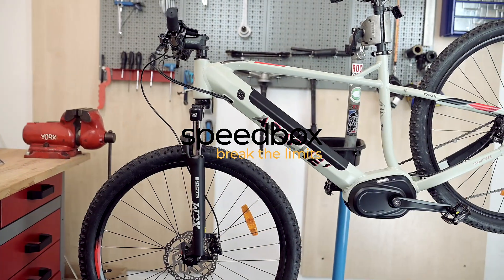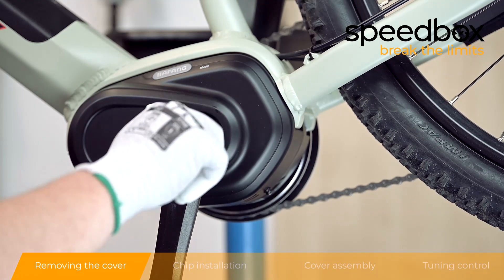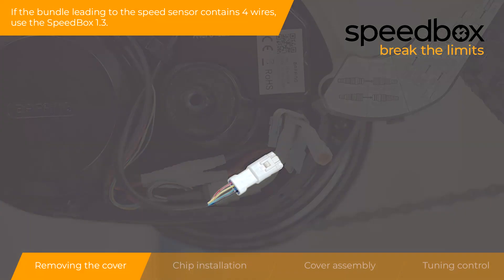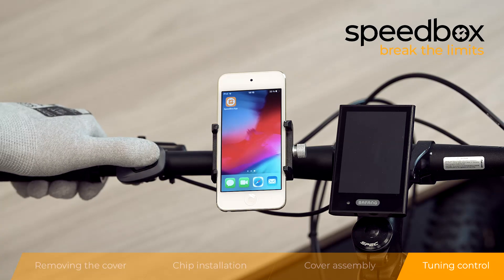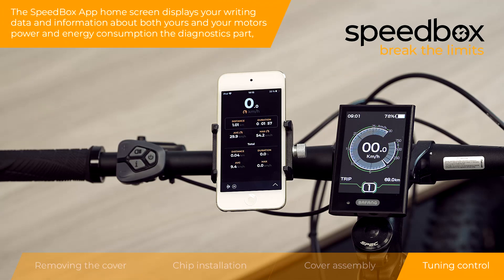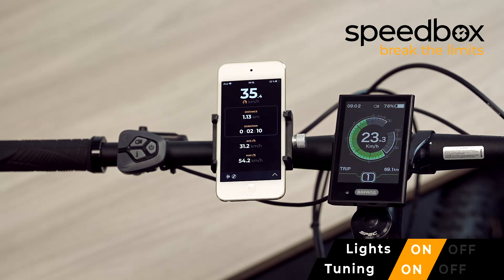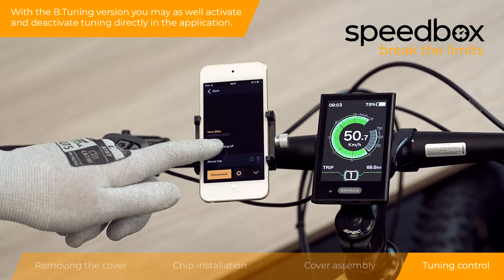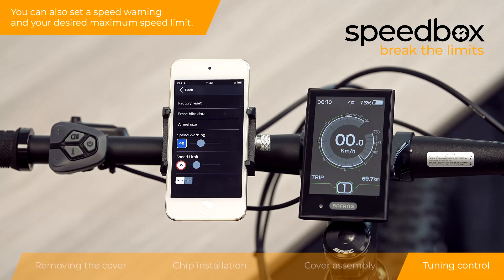eBike Tuning SpeedBox 1.2 (1.3) (B.Tuning) for Bafang Installation Instruction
Those product are no longer on sale.
SpeedBox 1.2 for Bafang is compatible with Bafang Max Drive until model year 2020 - 3-pin connector on the cable to the speed sensor
SpeedBox 1.3 for Bafang is compatible with Bafang Max Drive model year 2021 and later - 4-pin connector on the cable to the speed sensor

The installation procedure is the same for both versions. The only difference is in the number of pins in the connector on the cable to the speed sensor. Furthermore, the B.Tuning version uses Bluetooth technology to connect your e-bike to your smartphone.

0:07 Necessary tools
0:12 Removing the cover
1:04 Checking the number of pins
1:25 SpeedBox installation
1:53 Cover assembly
2:35 Tuning control